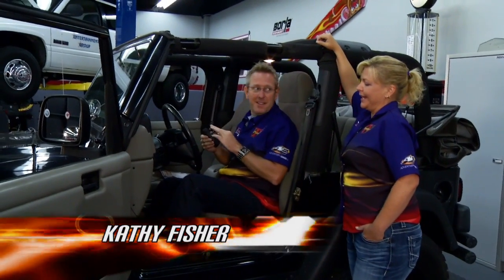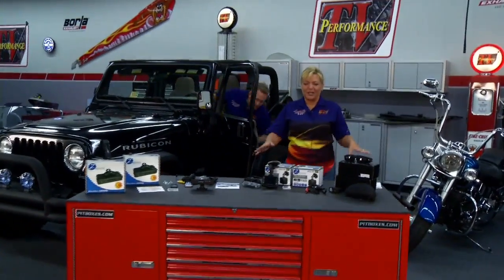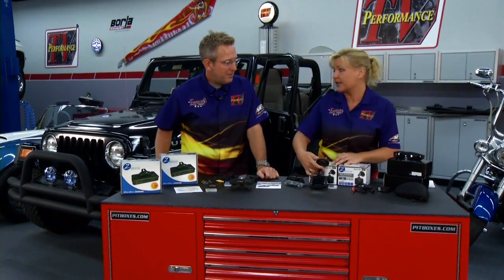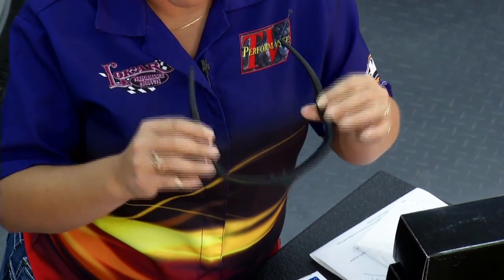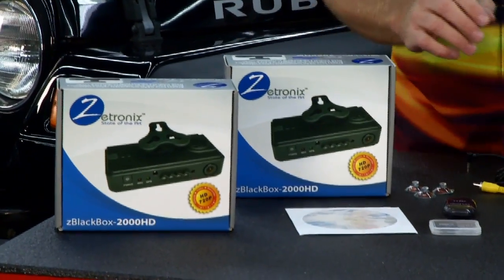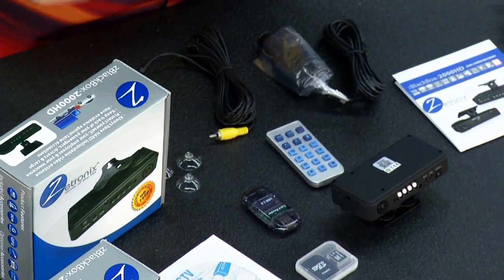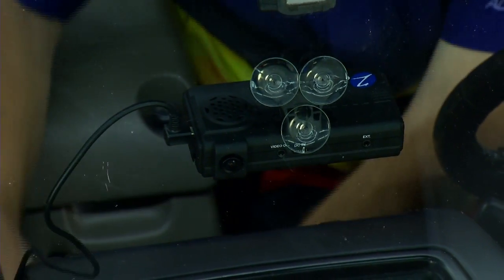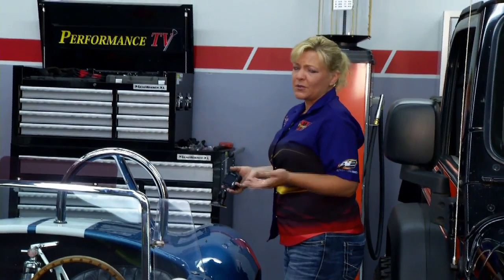Dash Cam Review on Discovery Channel Velocity TV of Zetronix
Zetronix Dash Cam and DVR Glasses Review on Discovery Channel Velocity TV's Performance TV